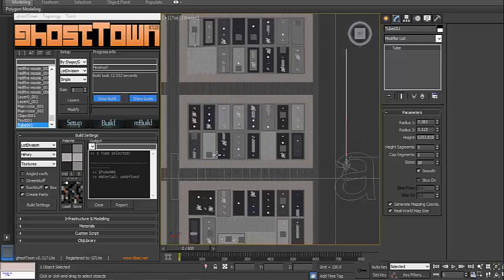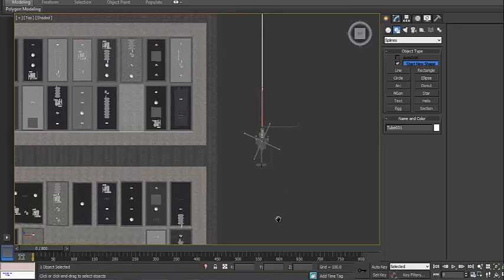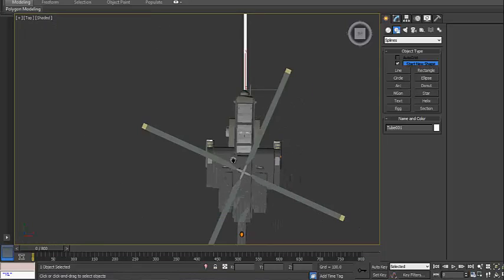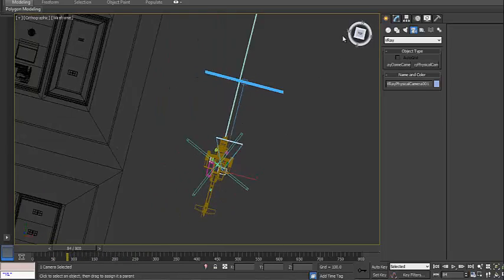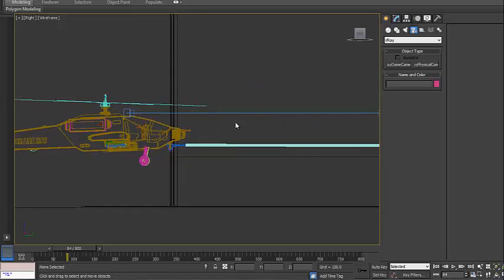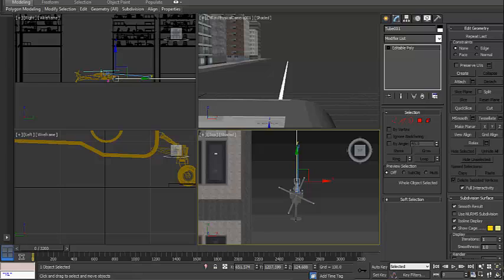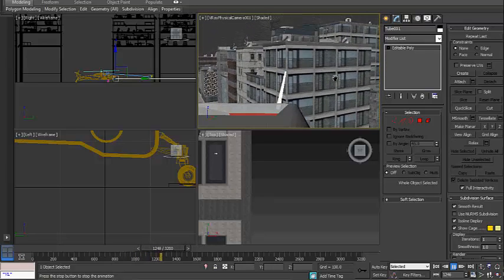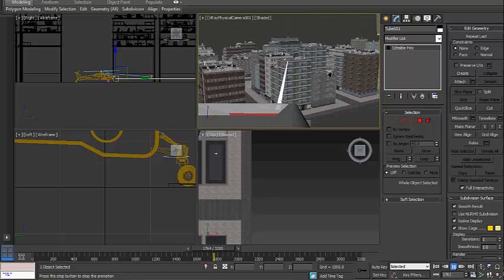Max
Working with 3ds max and plugins